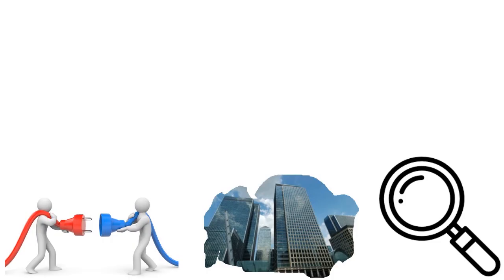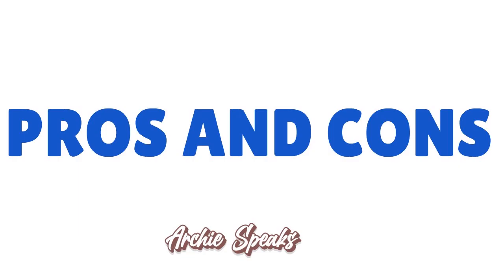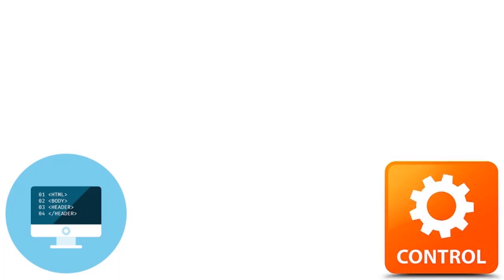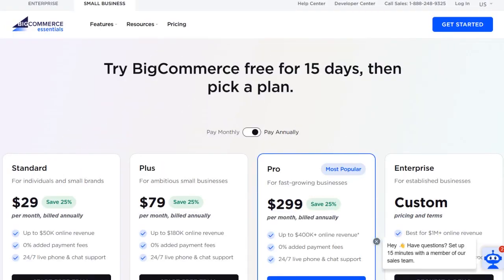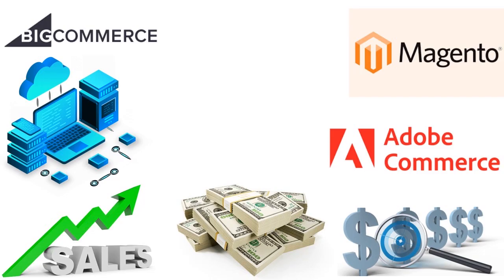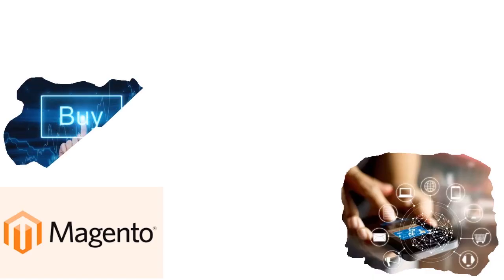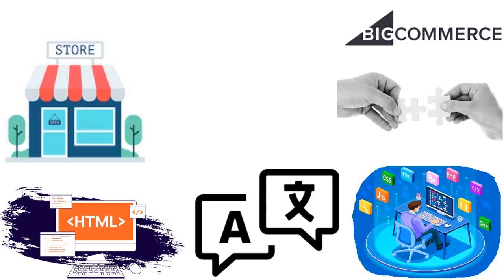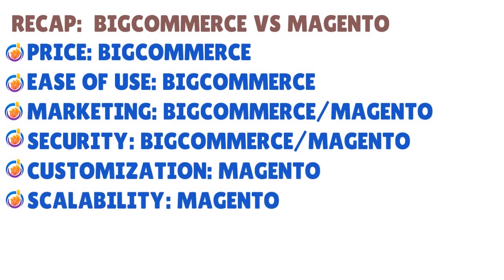BigCommerce vs Adobe Commerce (2025): The $100K Decision That Could Make or Break Your Online Empire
BigCommerce vs Adobe Commerce: Which Platform Outsmarts the Other in 2025? Hidden Costs, Secret Features: What They Don’t Tell You About BigCommerce vs Adobe Commerce. Watch Now!